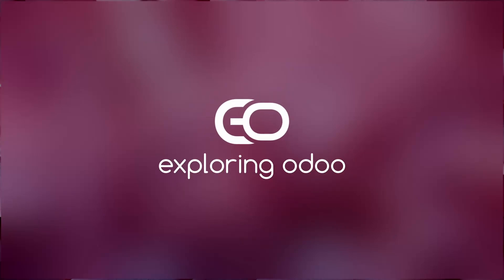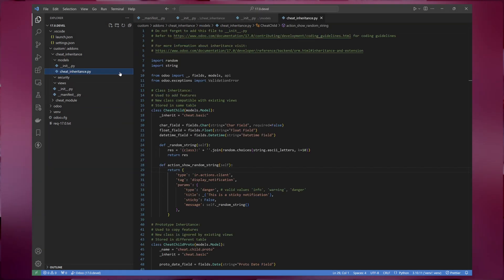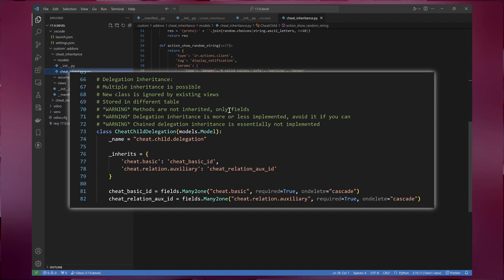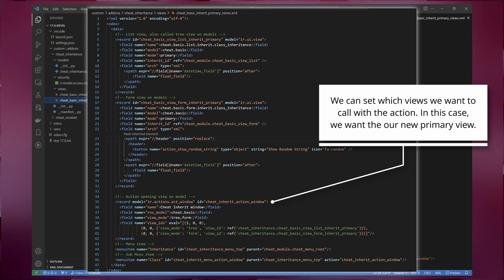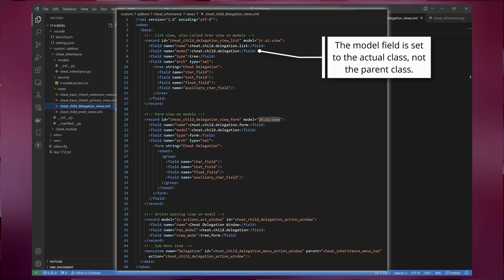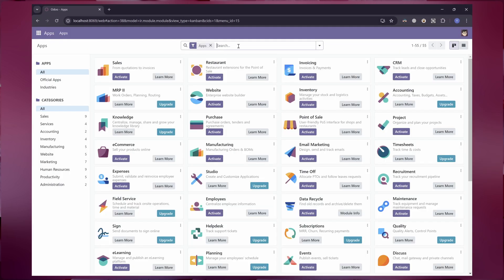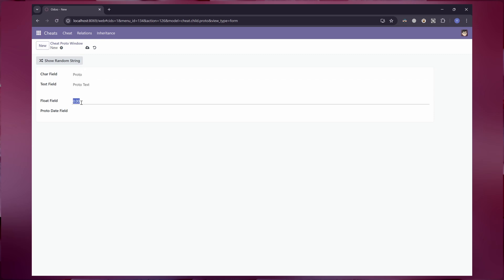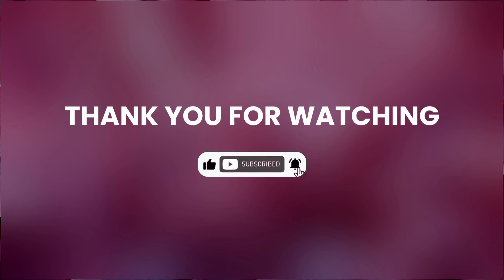Odoo Development Tutorial: Extending Models and Views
In this video, we'll be creating a new module to demonstrate extending an existing Odoo model and its associated views from another module with inheritance mechanisms.

Image assets designed by Freepik